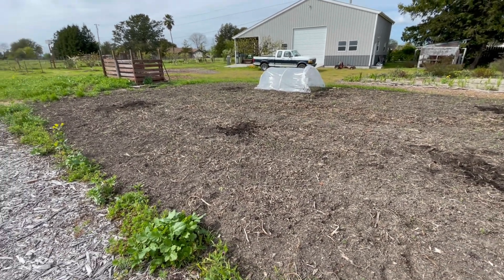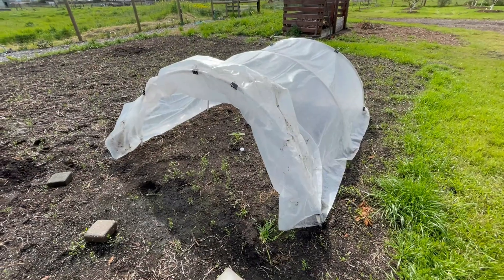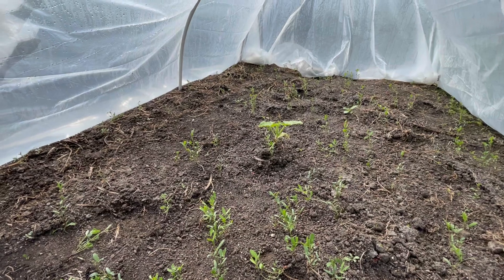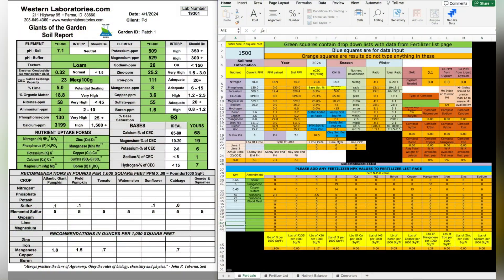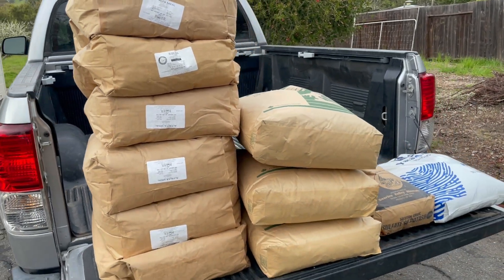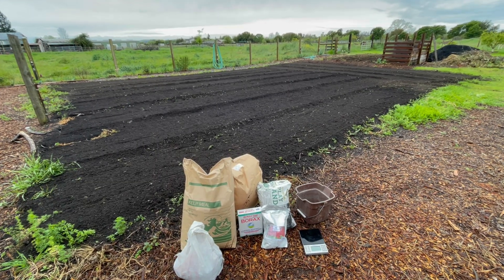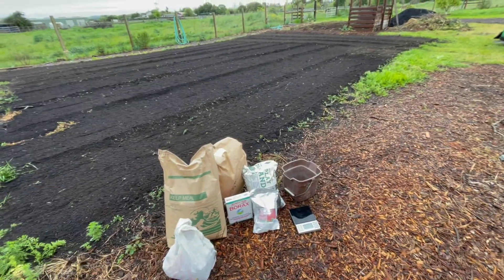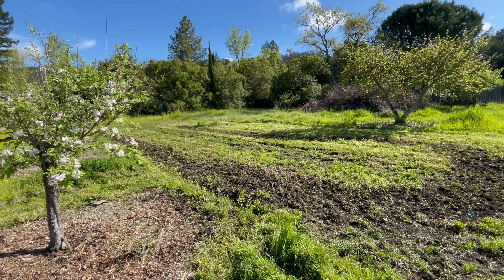Ep. 5 - Preparing the Soil - Growing Giant Pumpkins 2024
In this episode I take a soil sample from both pumpkin patches and send them off to a lab for analysis. Based on the test results, I calculate amendments and apply them to the patches. I also share my method for calculating how to interpret the soil test results.

Cecil Weston's video explaining how to use the Bryan Langley's soil estimator.

0:00 Soil Sampling
0:57 Soil Temp
1:57 Sending Sample
3:08 Soil Calculator
7:10 Amending the Patch
9:57 Hoop House
11:03 Patch 2 Wet